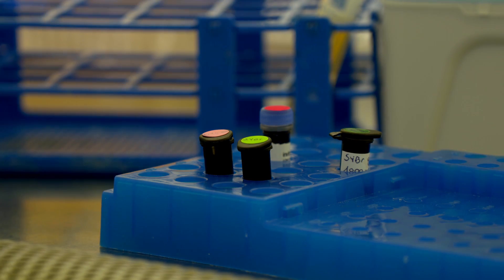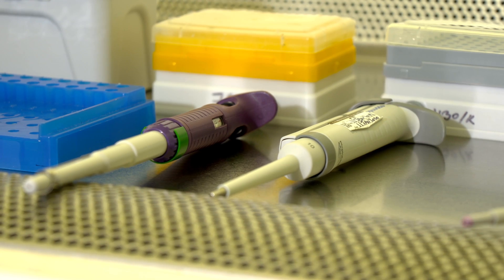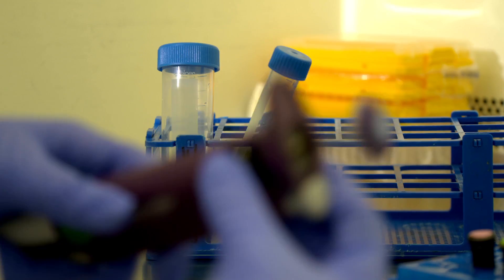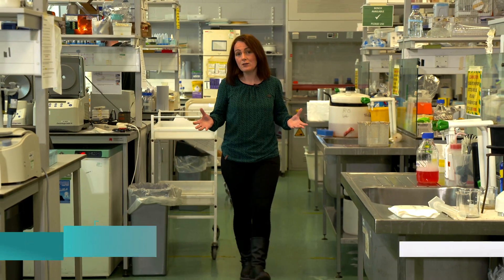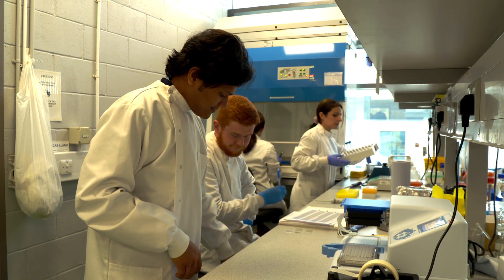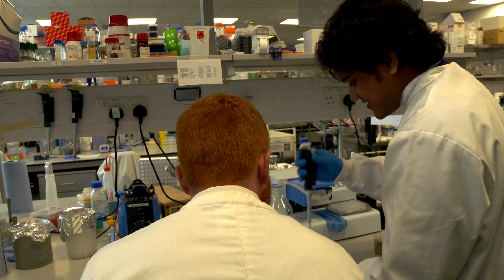Phenutest: 'Bladder Health: Breaking Boundaries'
UTI’s account for around a quarter of prescriptions in the UK, and due to the slow and costly nature of accurate lab testing, many of these prescriptions are for broad-spectrum antibiotics.  We met with Phenutest Diagnostics to find out more about their role in developing a quicker and more targeted solution, which will avoid prolonged patient suffering, alleviate the burden on the NHS, and work to curb the growing threat of antimicrobial resistance.